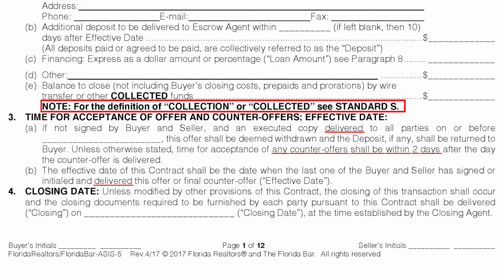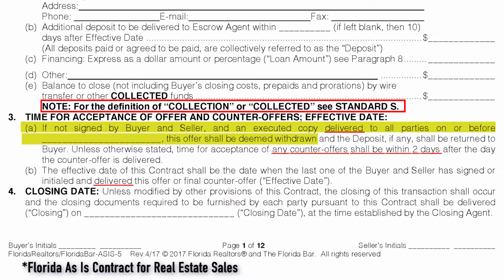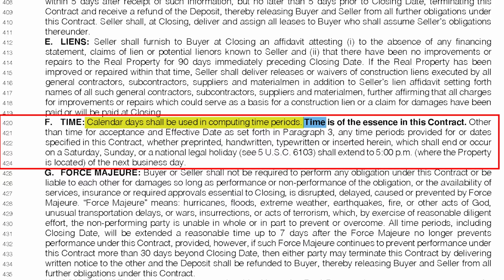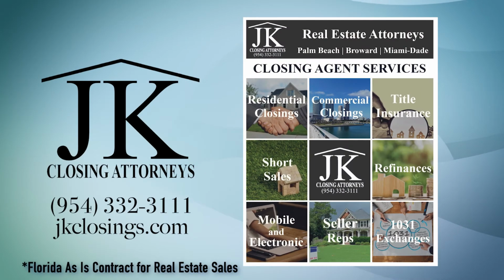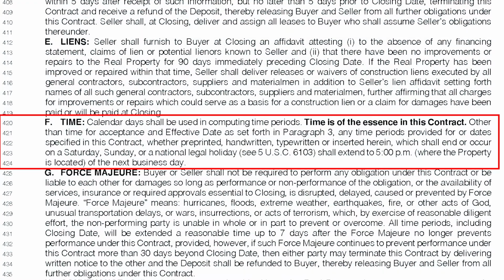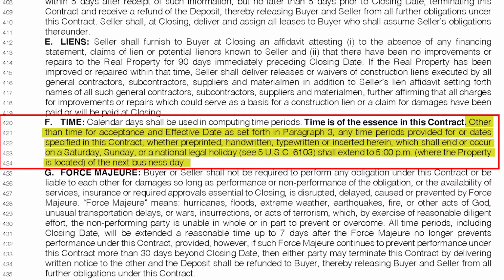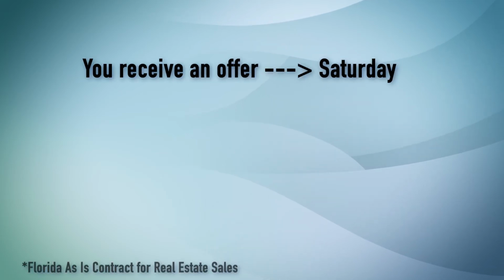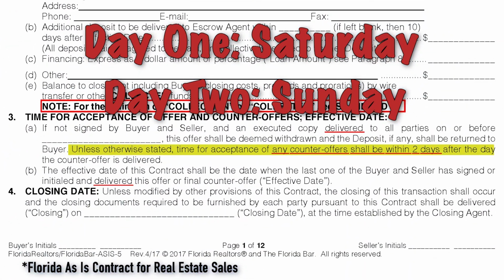AS IS Contract: Time for Acceptance and Counteroffers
Charles Esposito from JK Closing Attorneys discusses the time for acceptance and potential counteroffers with regards to the FR/BAR AS IS Contract and the Standard Contract for all real estate transactions in Florida.

*Florida AS IS Contract for Real Estate Sales

JK Closing Attorneys is the premier Law Firm focused on Real Estate closings in Southern Florida. We specialize in Real Estate Law, BKC Protection, Contracts, Foreclosures and Wills.

Address:

5489 Wiles Road
Suite 304